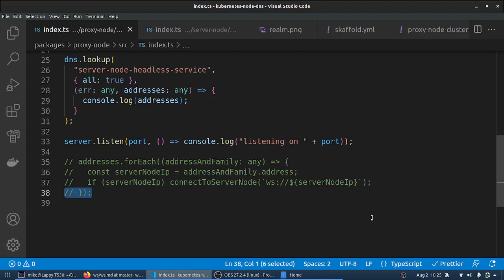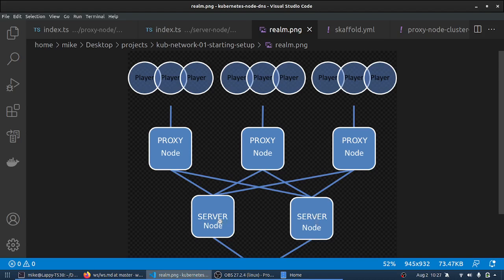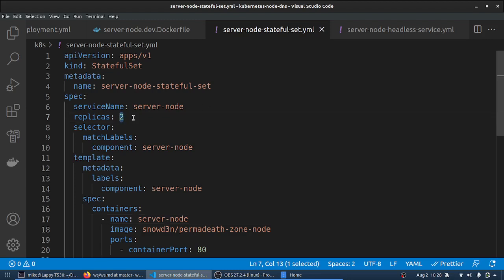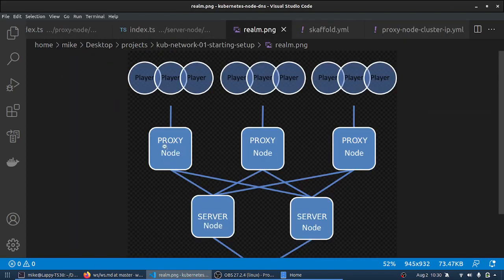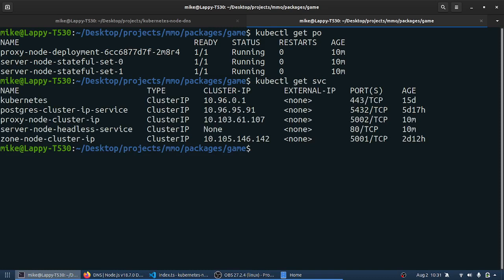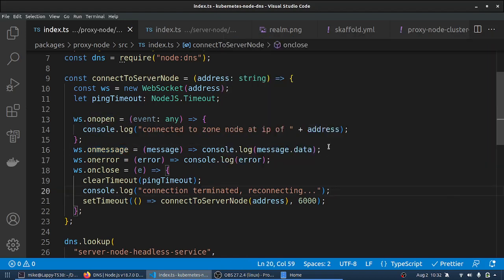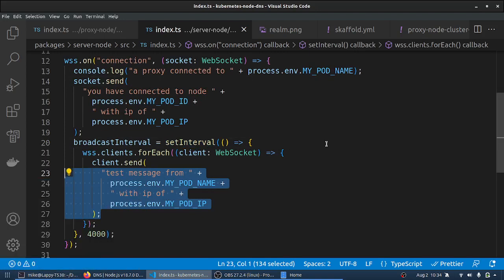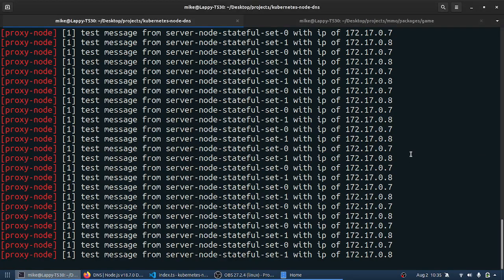Connect to Specific Pods in a Kubernetes Cluster Using Node.js DNS Lookup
for the diagram